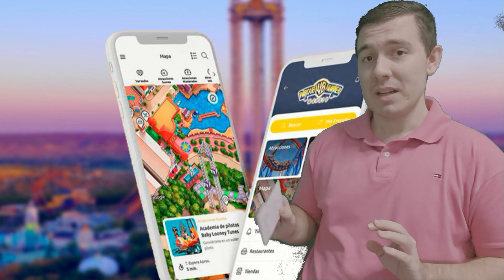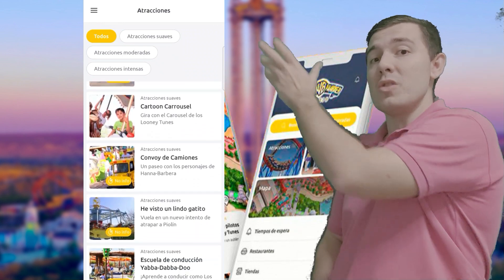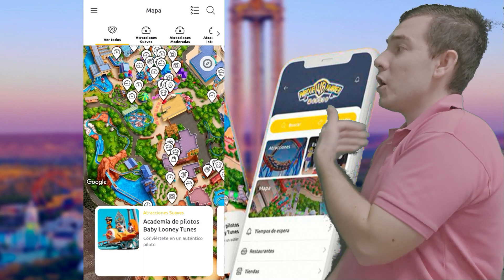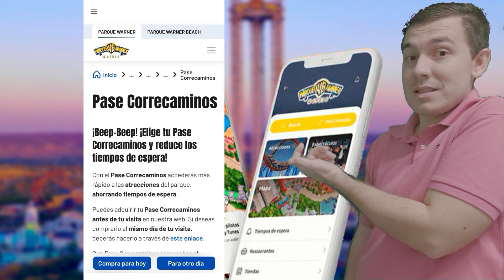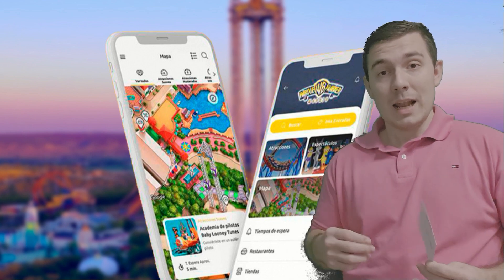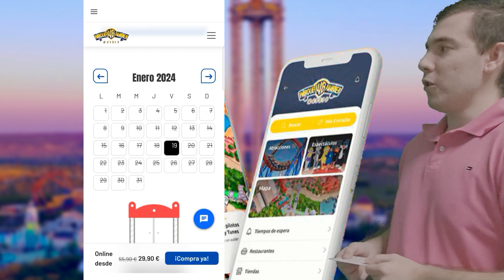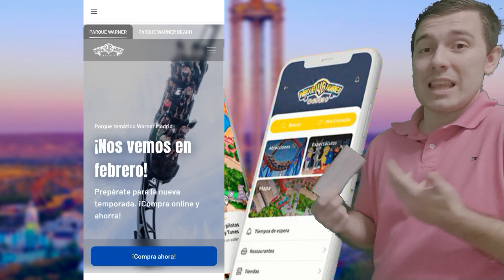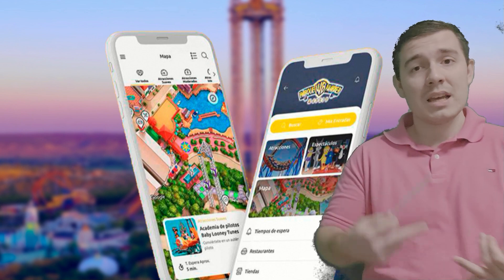9. ¿Cómo se usa la app de Parque Warner? - La Mega Guía de Parque Warner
Muy buenas gente

En este capítulo de la mega guía, vemos cómo se usa y de qué esta compuesta la aplicación de Parque Warner

La podéis descargar tanto para Android como para IOS

P.D No olvidéis mirar el mapa!